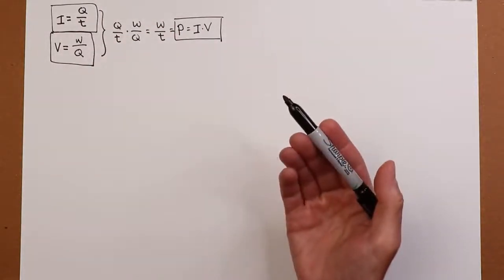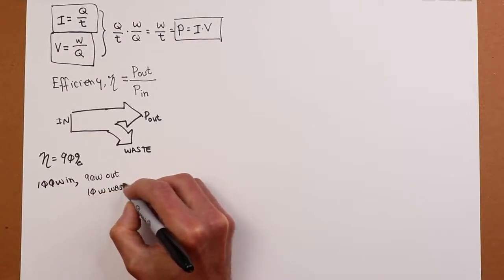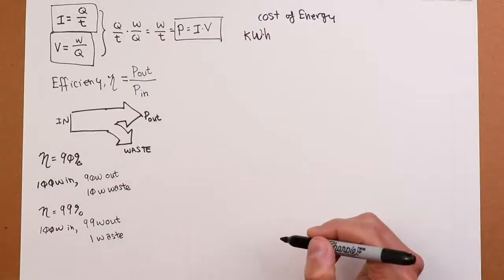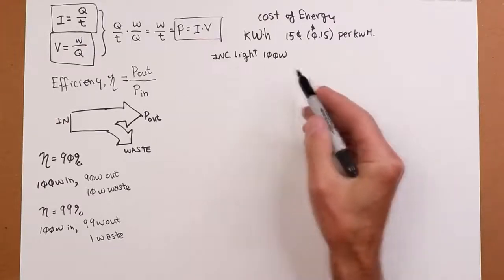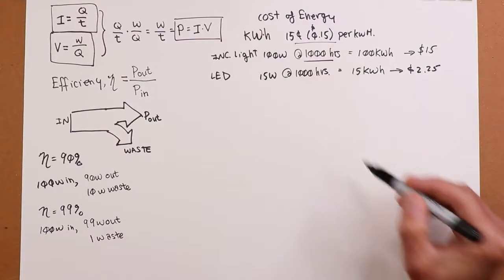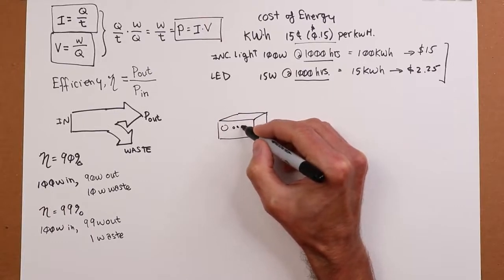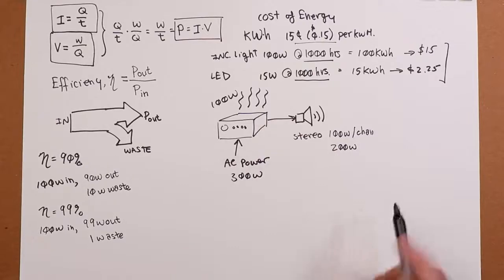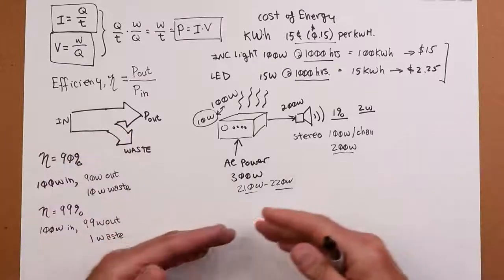Electrical Fundamentals, Part 2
In this video we extend our discussion of basic quantities, and discuss efficiency and its impact on operational cost.